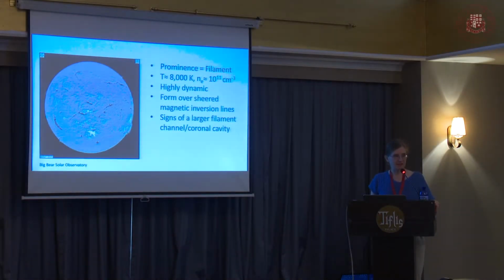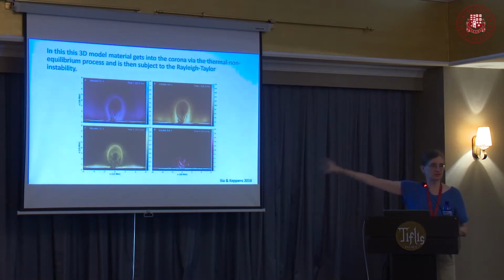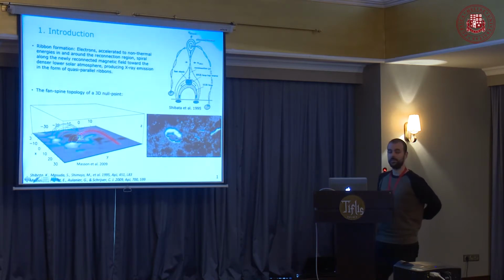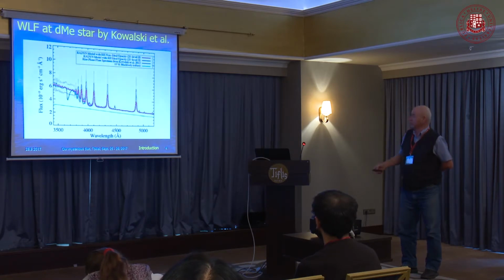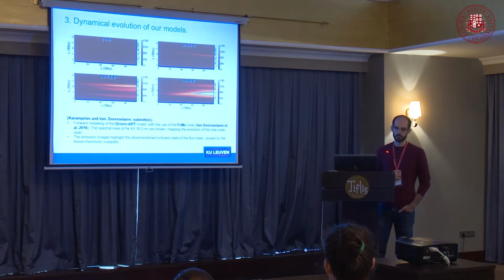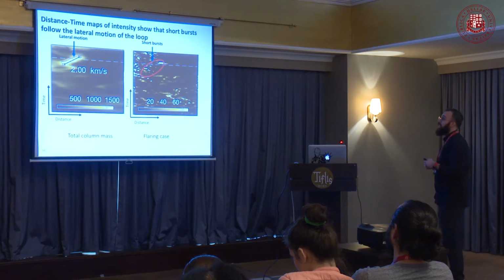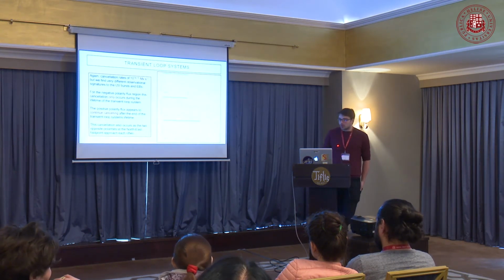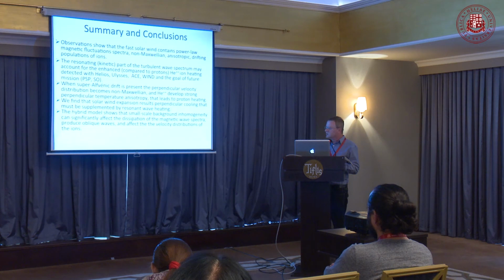საერთაშორისო კონფერენცია: „ჩვენი იდუმალი მზე: მაგნიტური კავშირი მზის წიაღსა და ატმოსფეროს შორის“